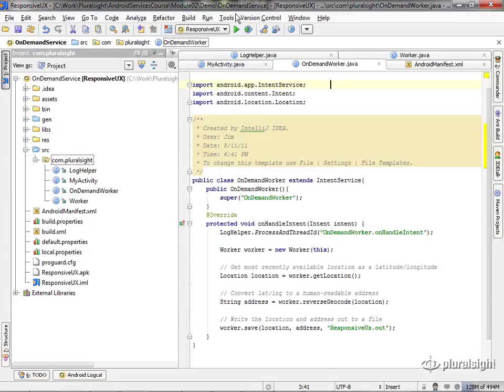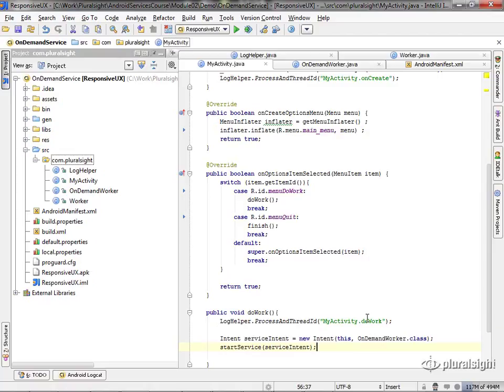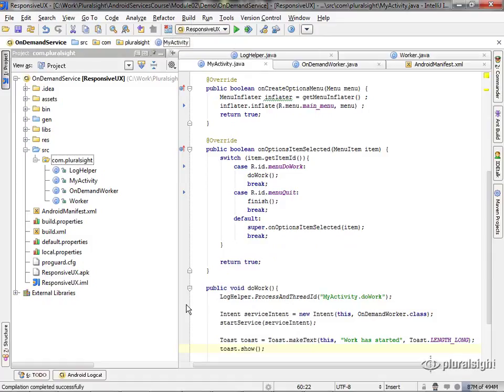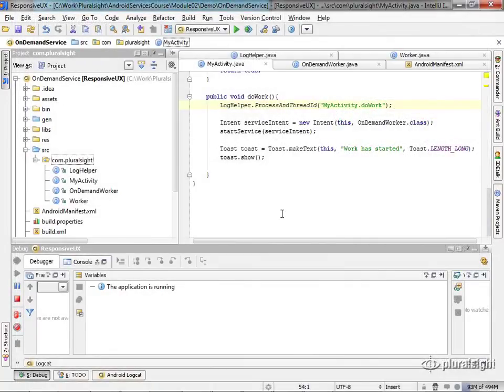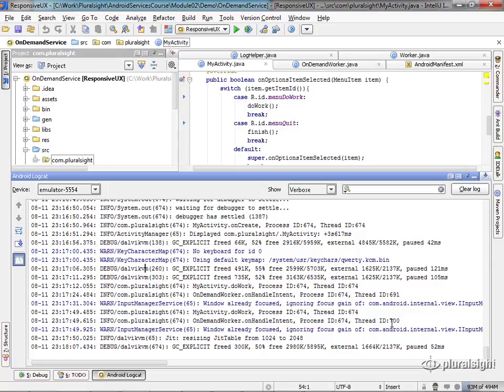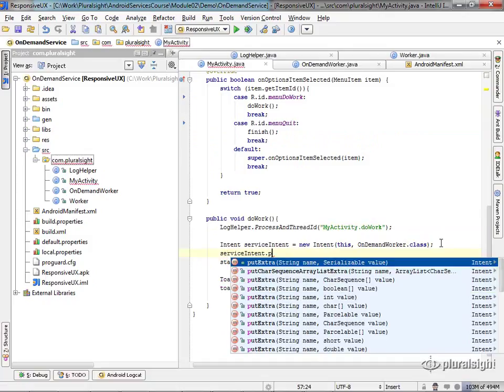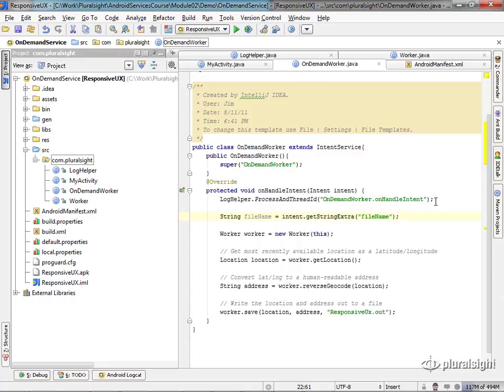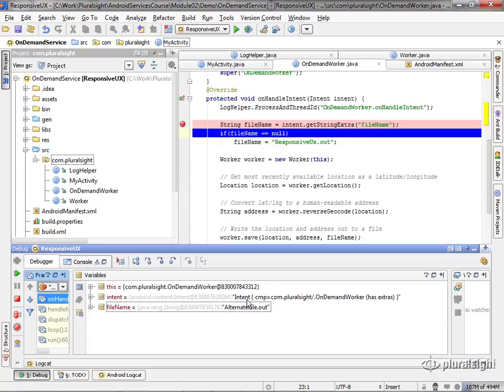Android Programming Lecture 86